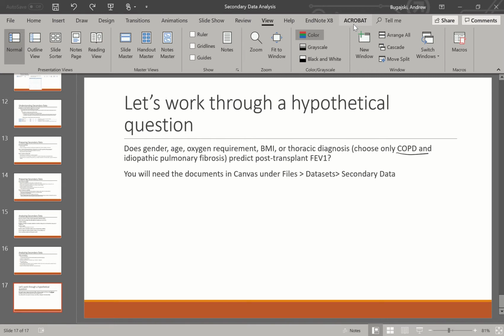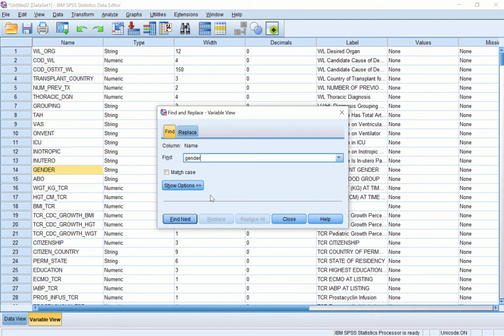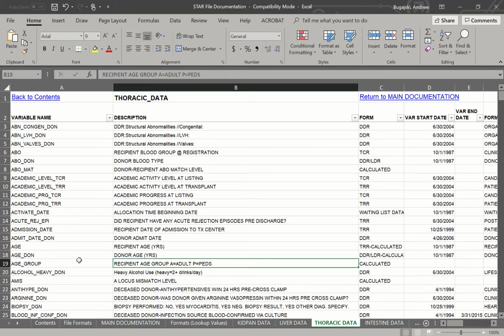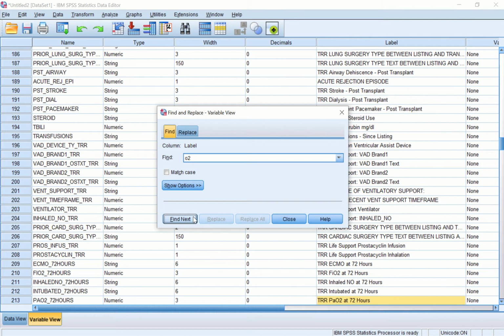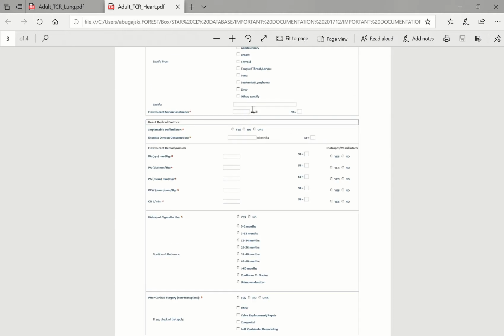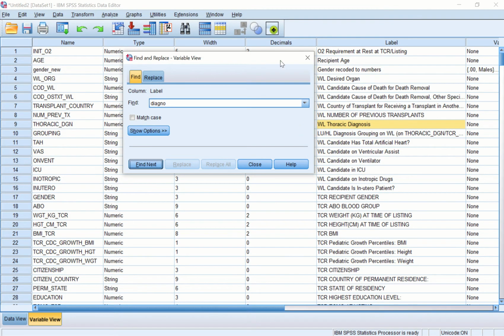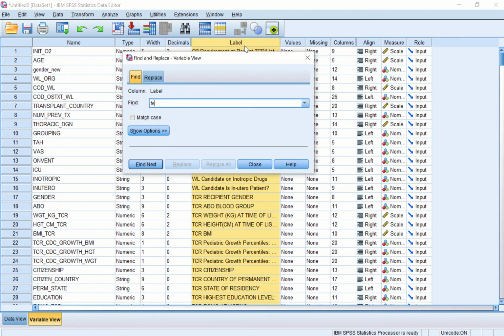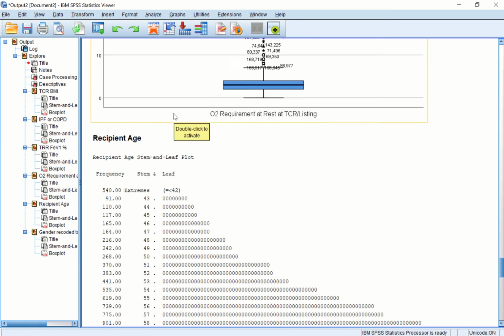Secondary Data 4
Video 4 of Secondary Data Analysis